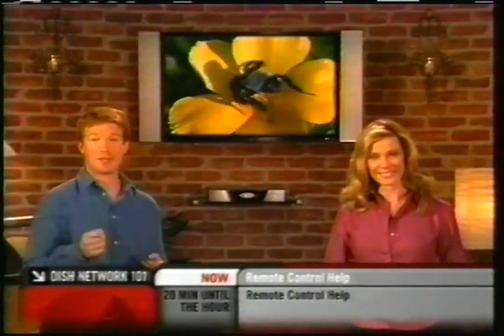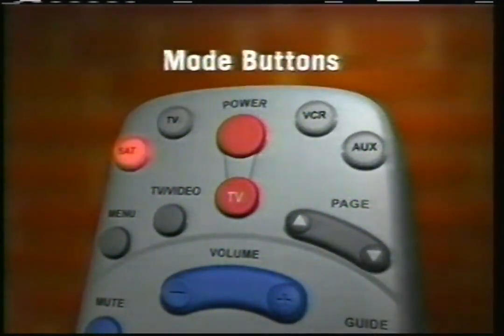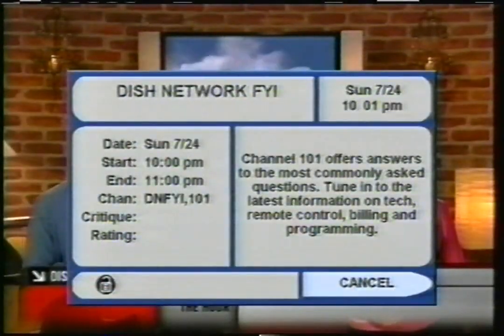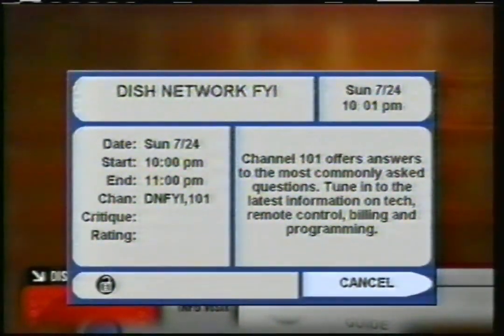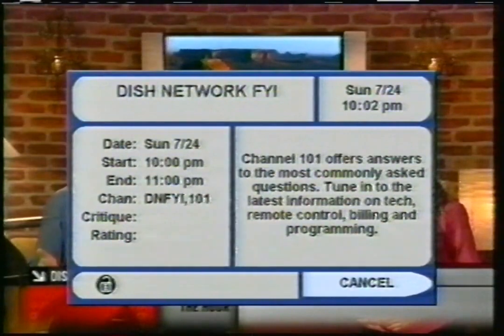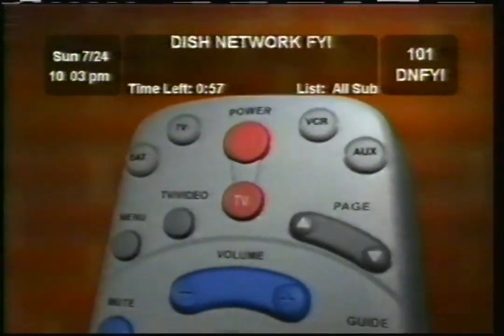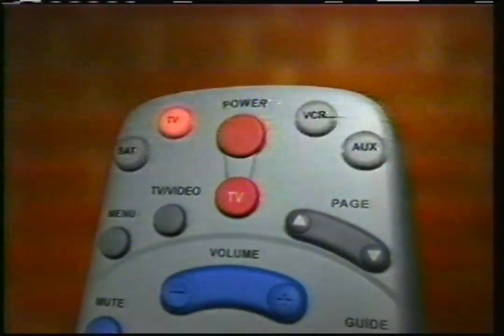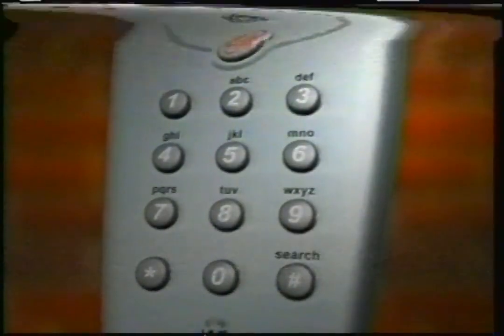Partial Dish Network FYI & Diagnostics (2005)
Found: Craigslist
Description: Switched during a MoreMAX airing of Once Upon a Time in Mexico. July 24, 2005.